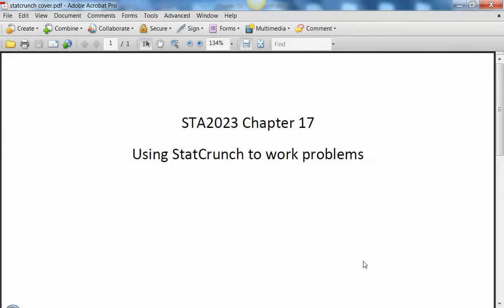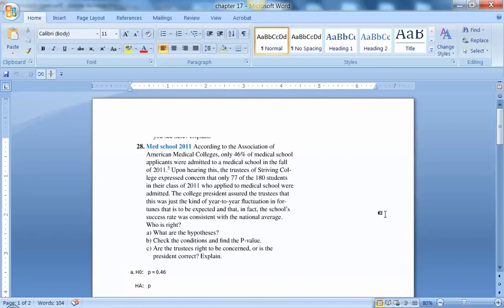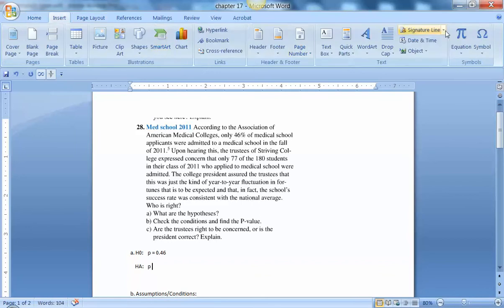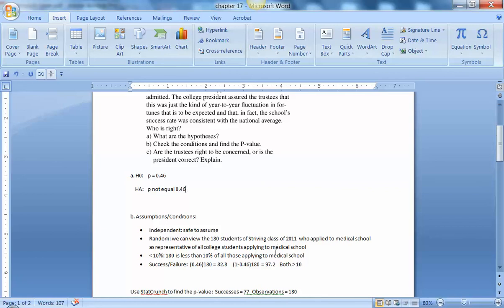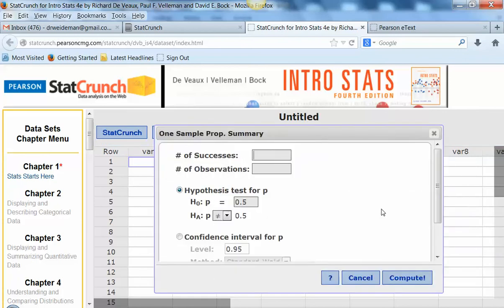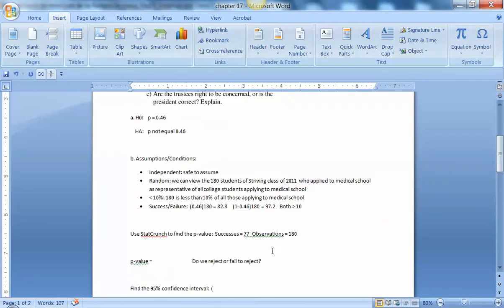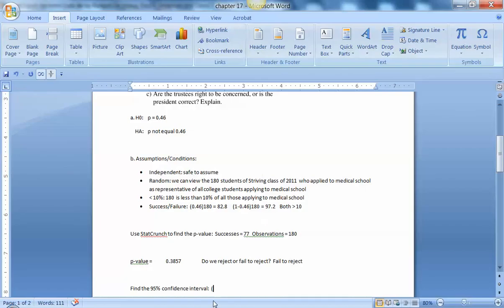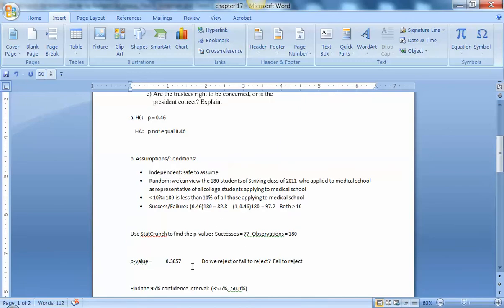STA2023 Chapter 17 Using Statcrunch